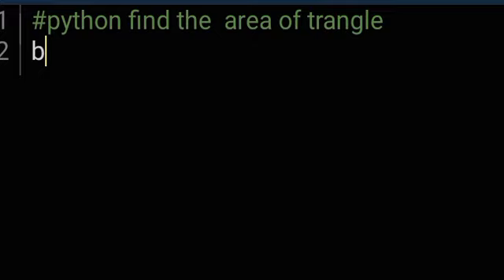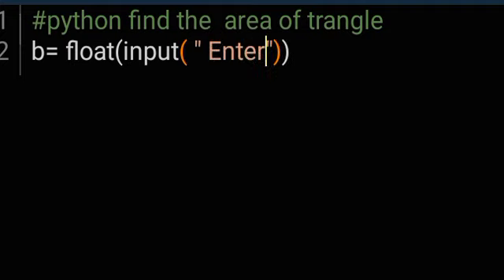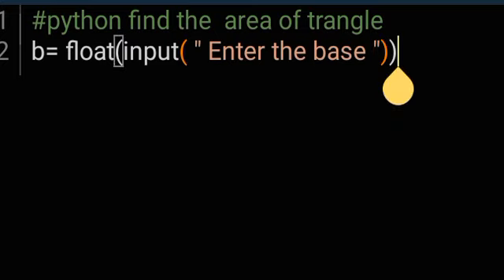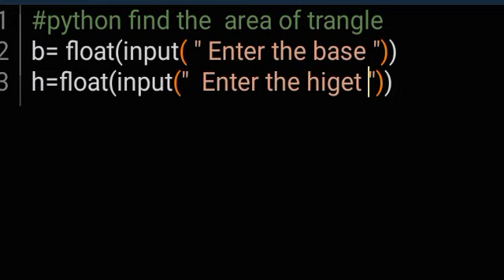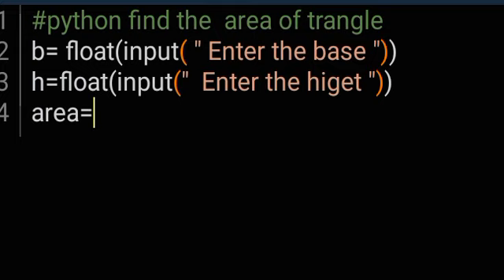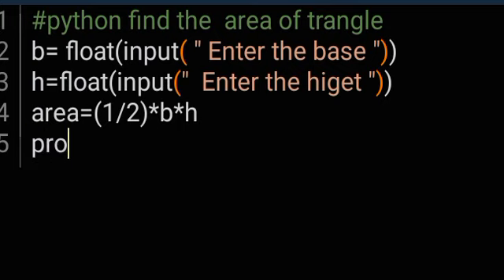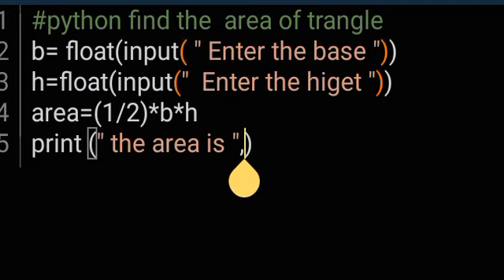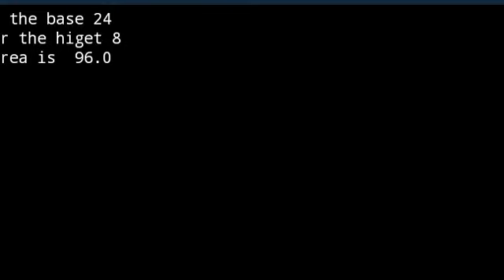python program to find the area of triangle using 1/2 base x height